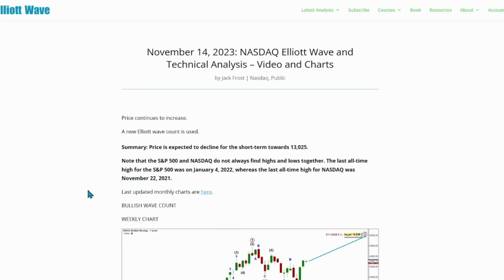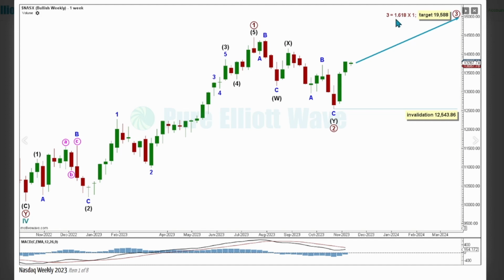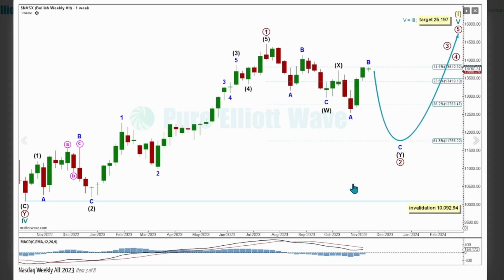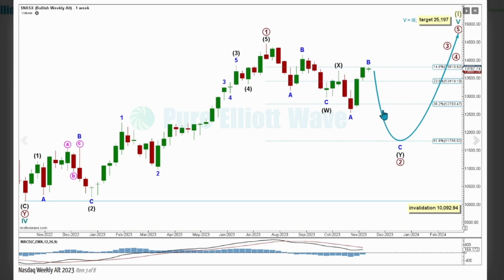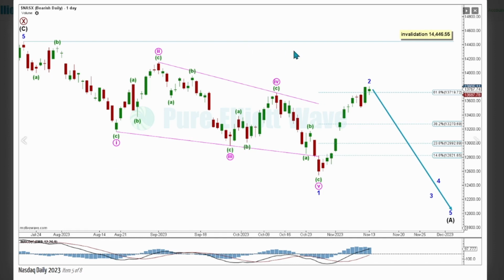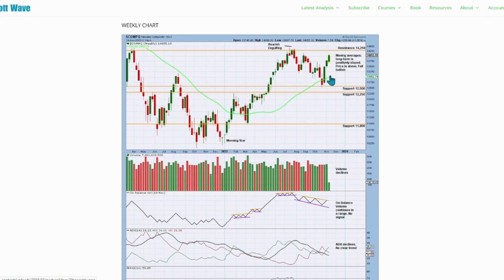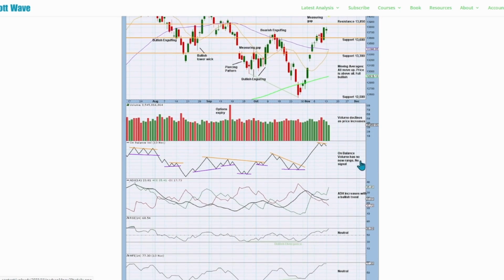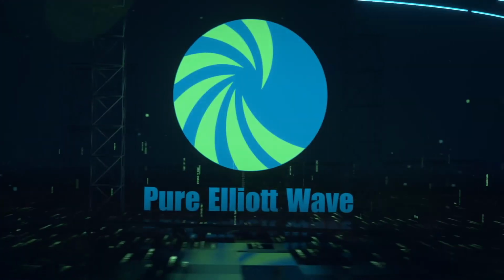Nasdaq: Regular Weekly Elliott Wave Analysis